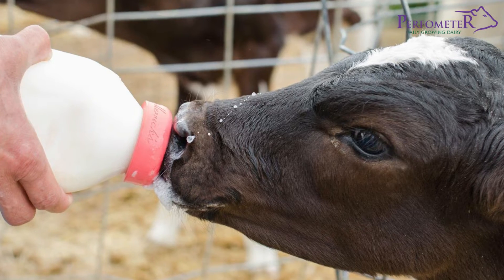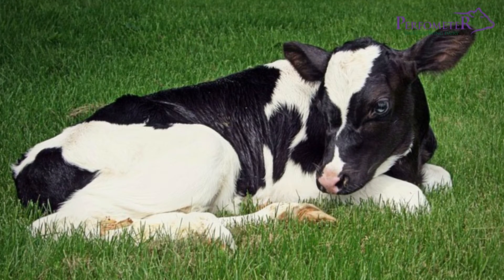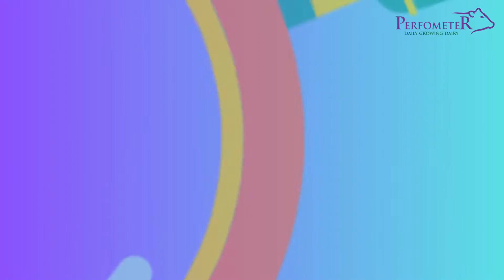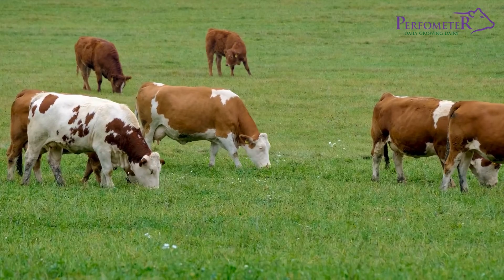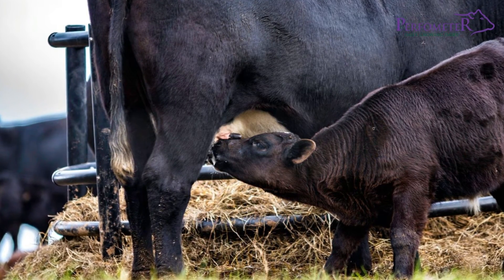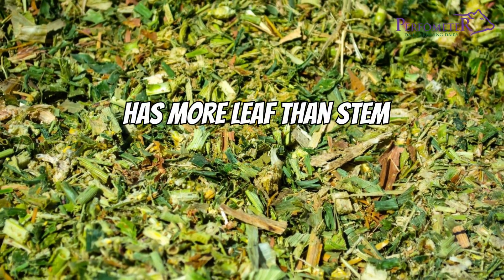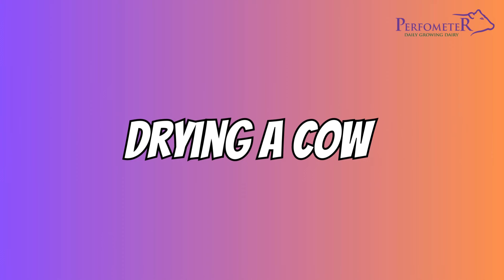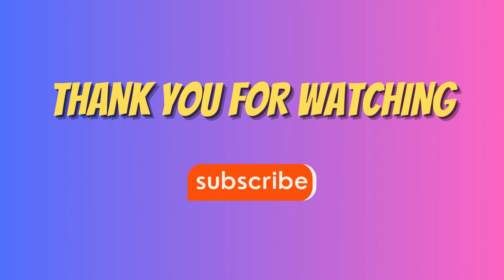Episode 2 Feeding Calves Heifers Lactating and Dry Cows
Learn the essentials of cow nutrition.  This quick guide covers feeding calves, heifers, lactating, and dry cows for optimal health and productivity. Watch now for expert tips and insights!